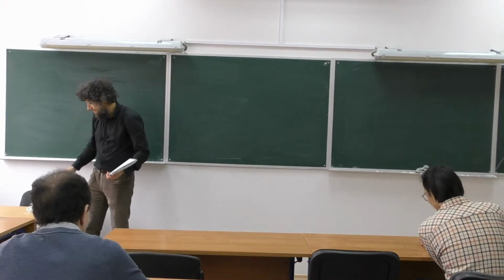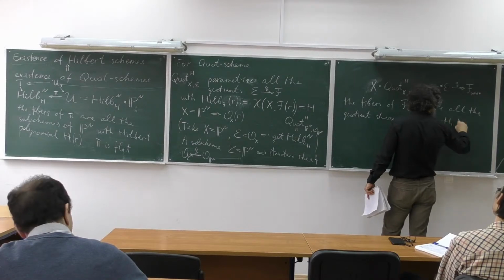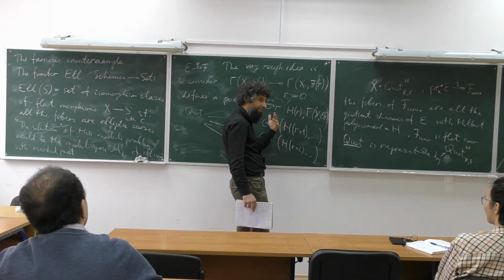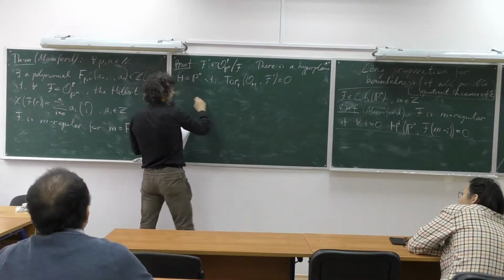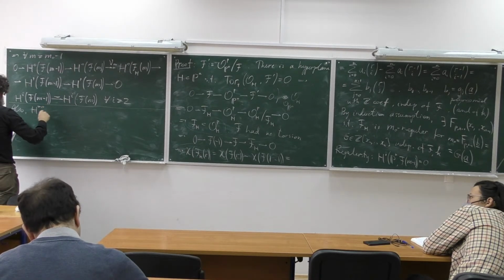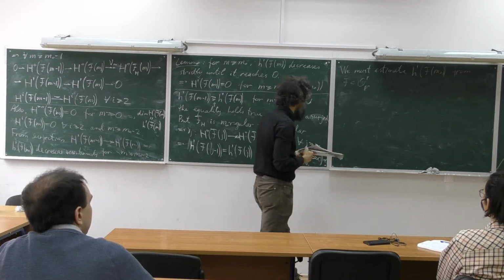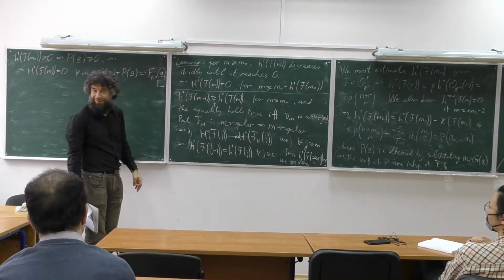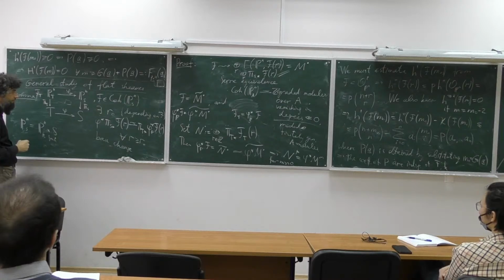Финкельберг М.В. RS Algebraic Geometry 2, 07.04.2022